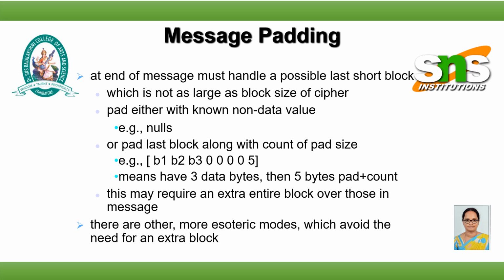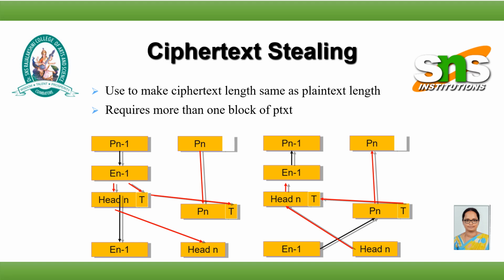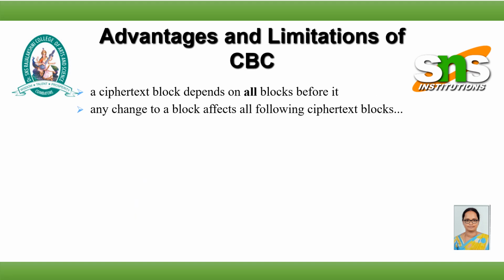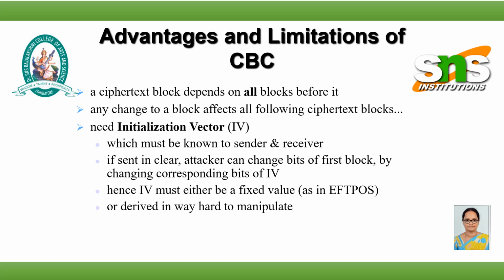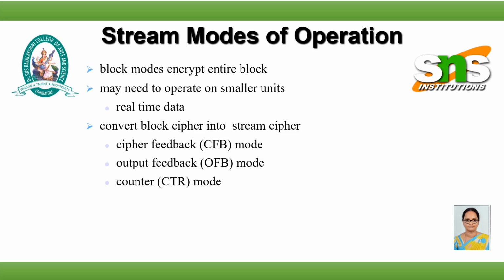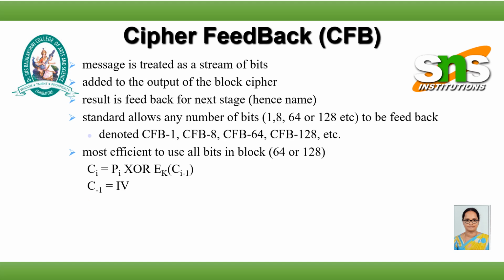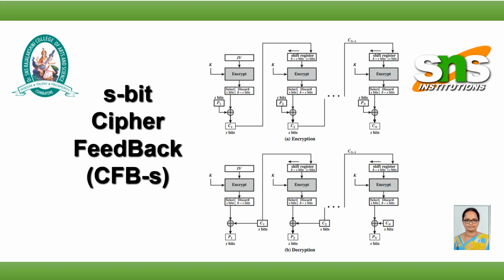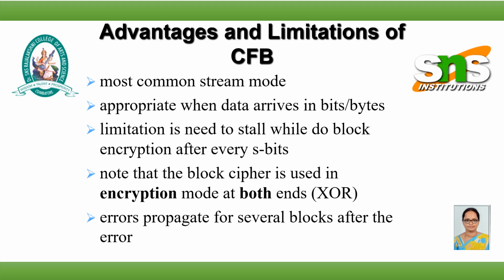Modes of Operation 2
This video helps to understand about there are five types of operations in block cipher modes, ECB (Electronic Code Block) mode, CBC (Cipher Block Chaining) mode, CFB (Cipher Feedback) mode, OFB (Output Feedback) mode and CTR ( Counter) mode.